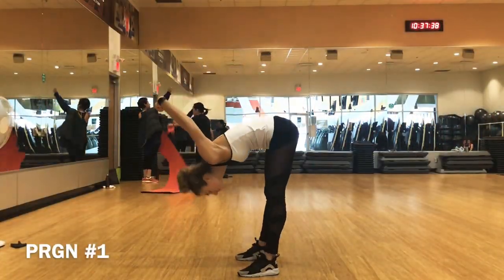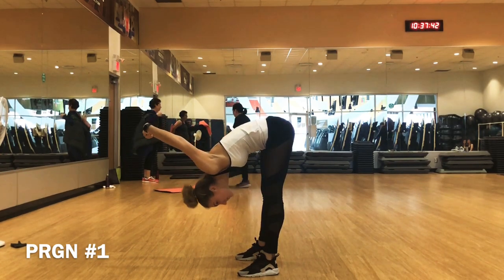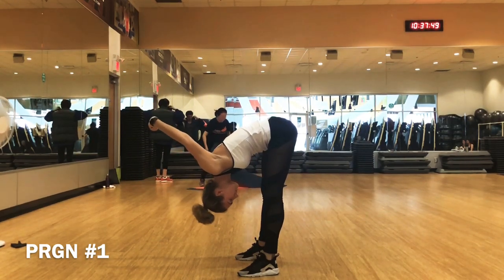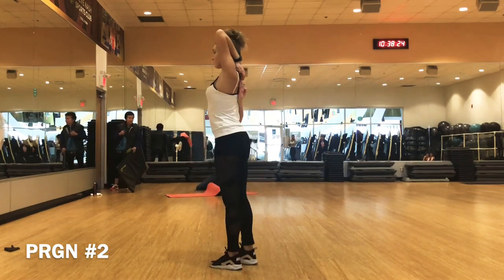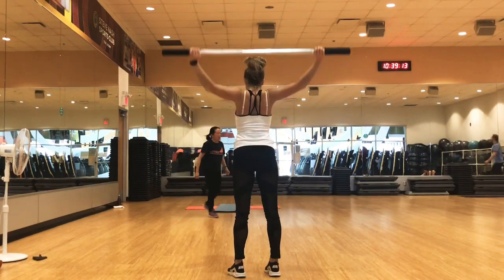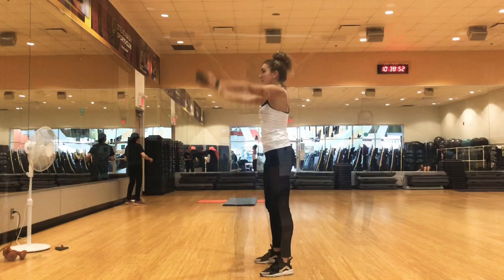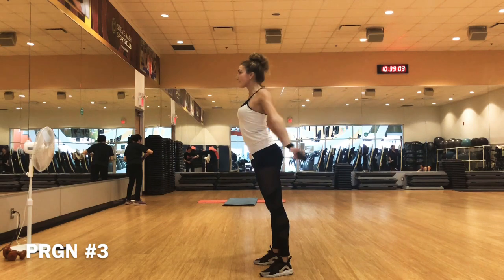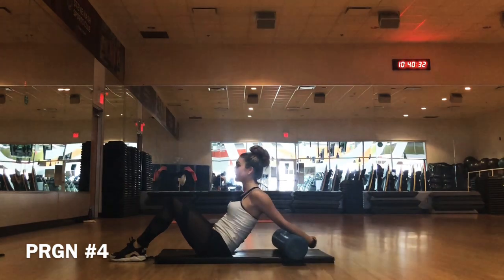VLOG#119 How to stretch shoulder blades⛸FigureSkating